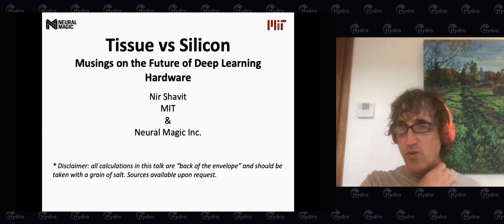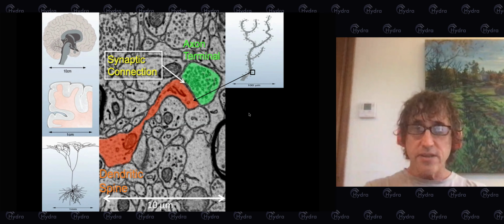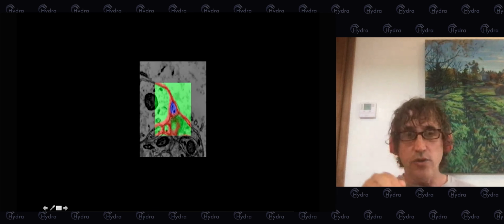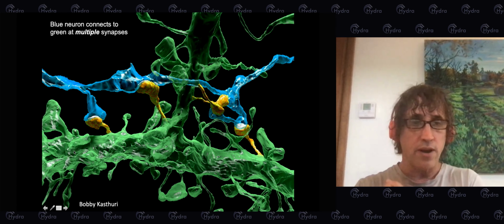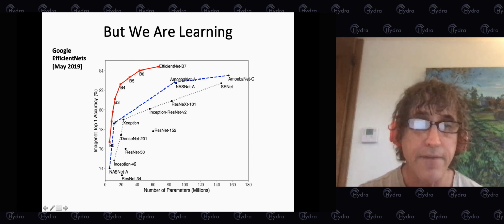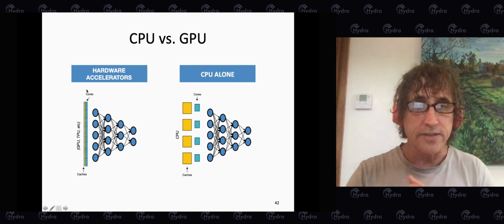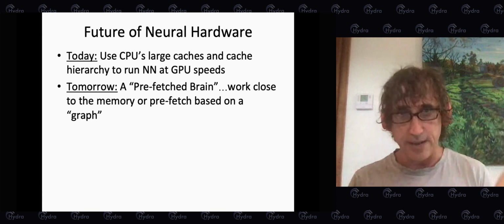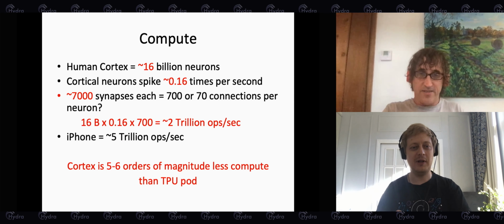Nir Shavit — Tissue vs silicone musings on the future of deep learning hardware and software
What do the properties of neural tissue have to do with the way we process data in convolutional neural networks (CNNs)? Perhaps more than we think. This talk argues that, if anything, neural tissue teaches us that the hardware and software acceleration architectures we are currently building to support AI might not be the right ones and maybe the solution is right under our nose.